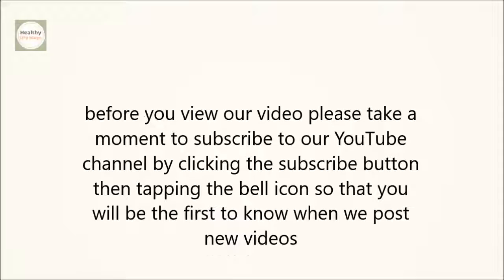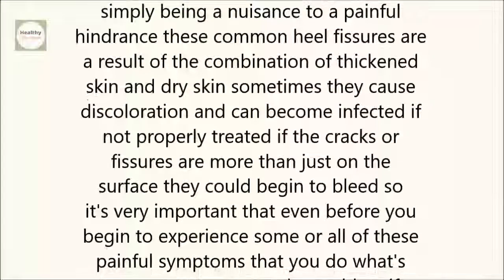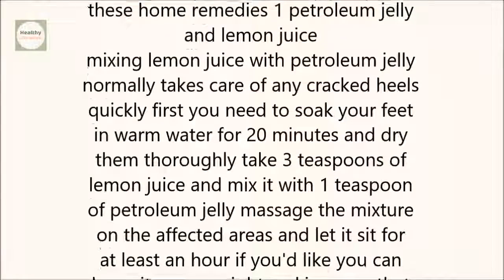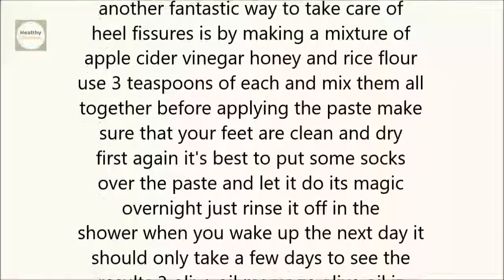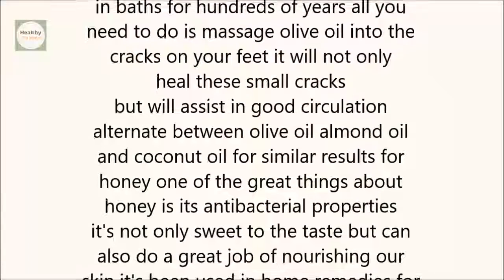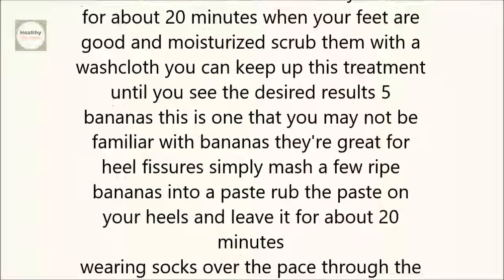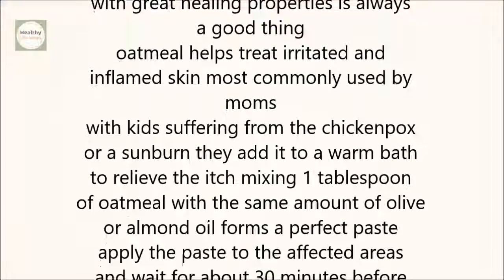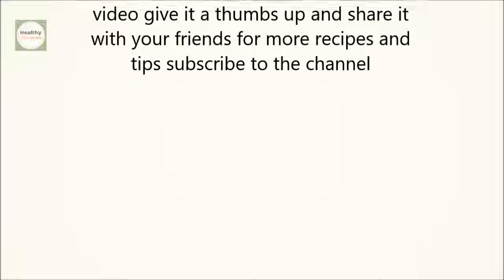How to Get Rid of Dry Feet and Cracked Heels Fast